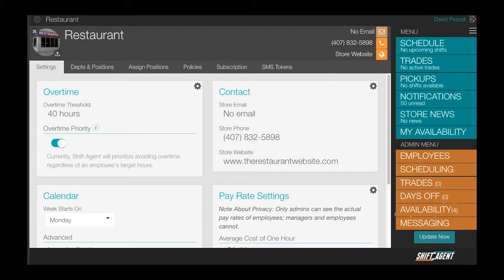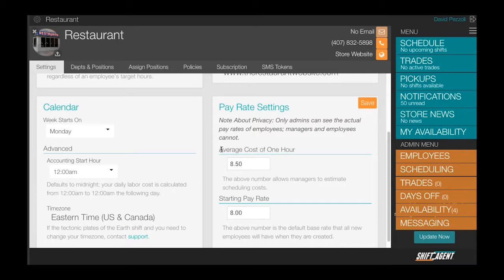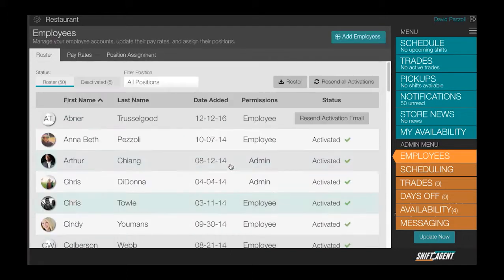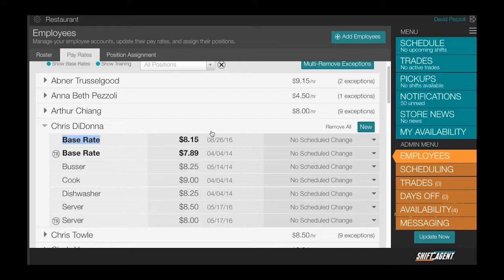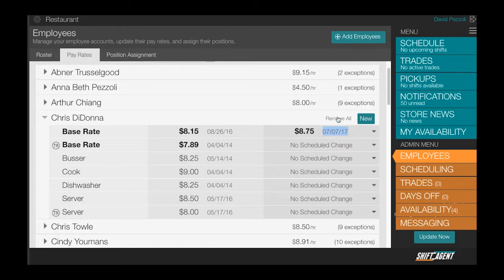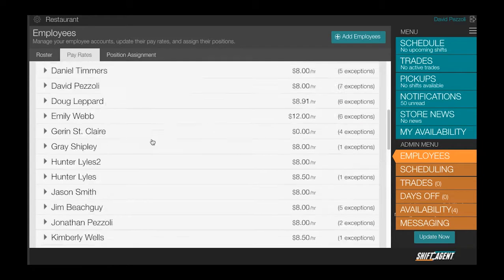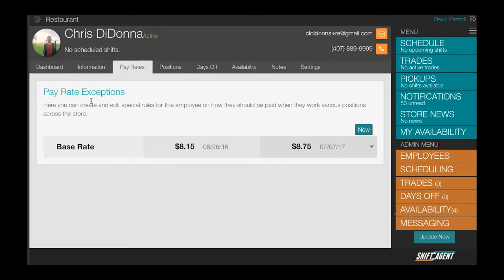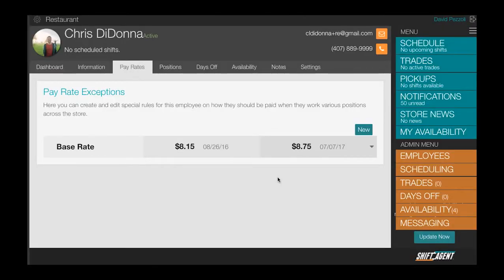Pay Rate Settings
A quick overview of how Shift Agent handles pay rates for employees.